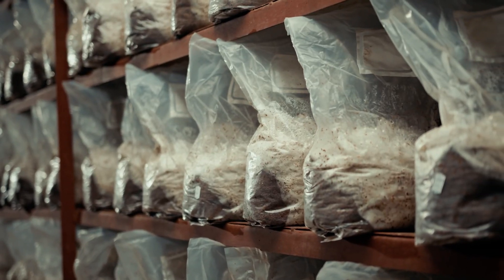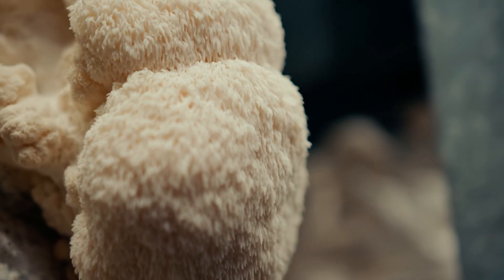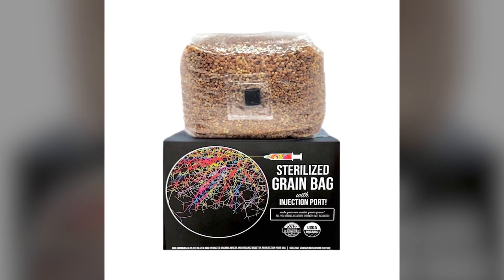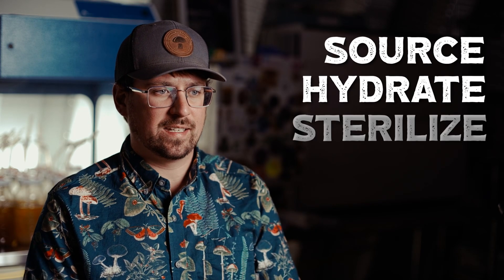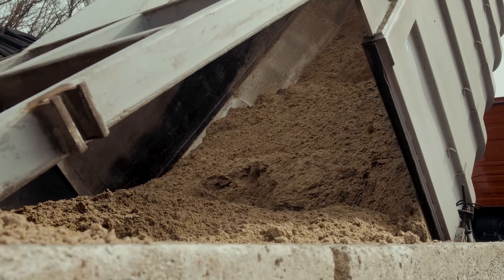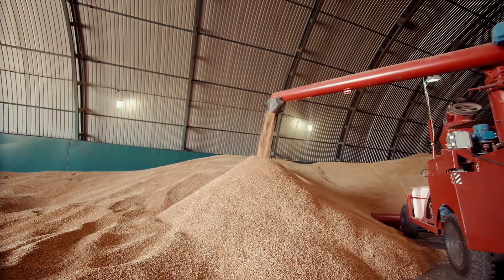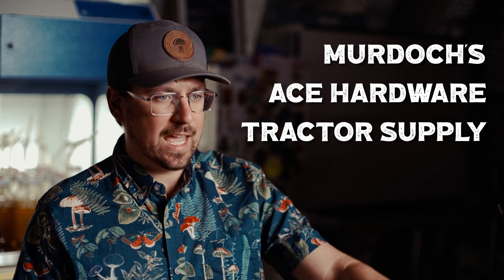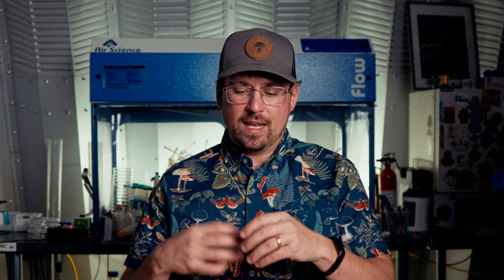Grain Spawn Tips and Tricks: Growing Gourmet Mushrooms for Market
This video covers some of the topics for choosing grain spawn and exploring options for mushroom production on your farm